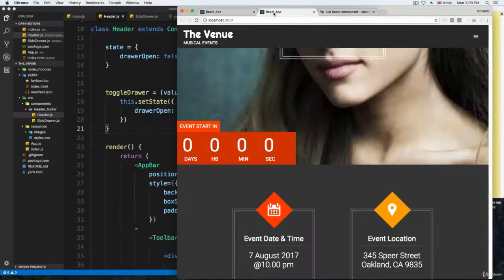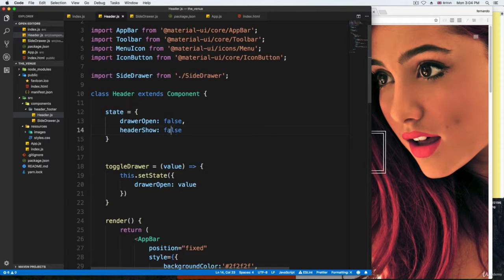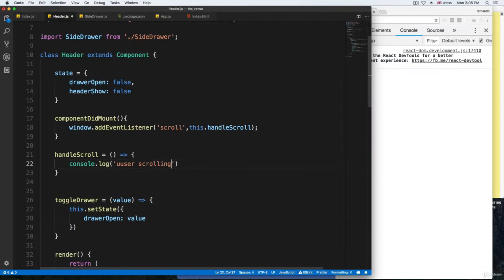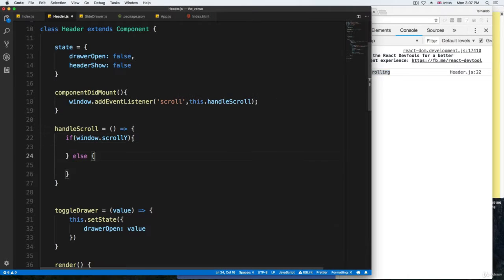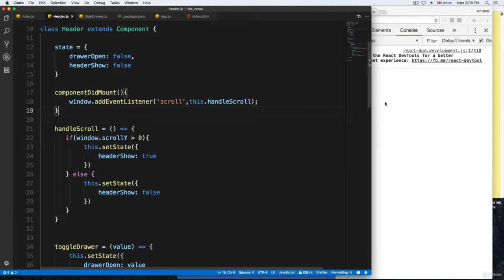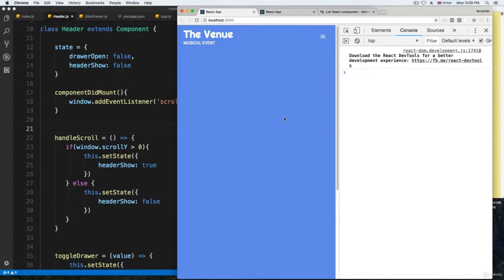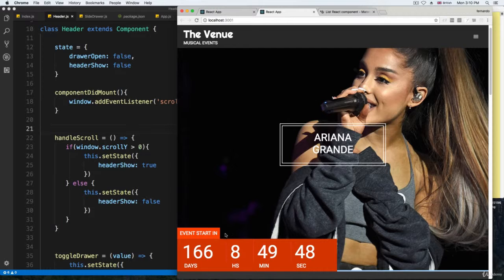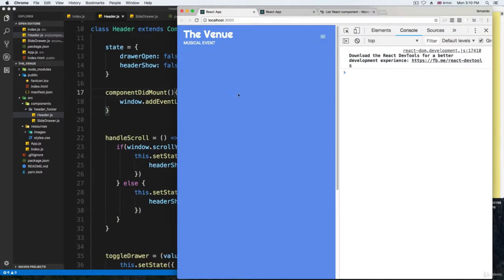Learn React with Project Building || Project one Finishing Header